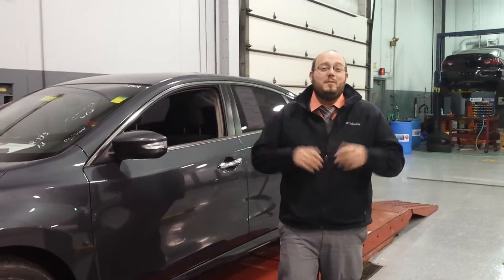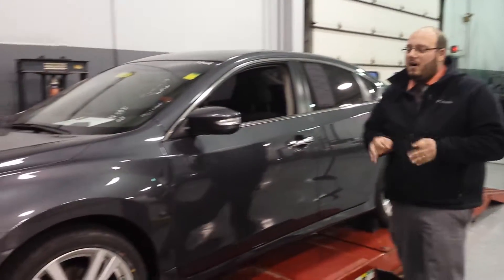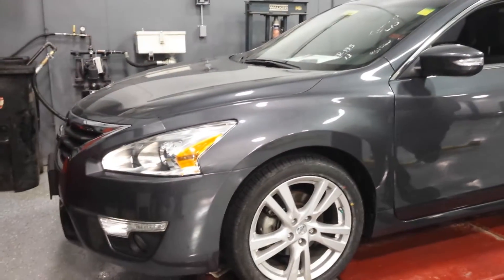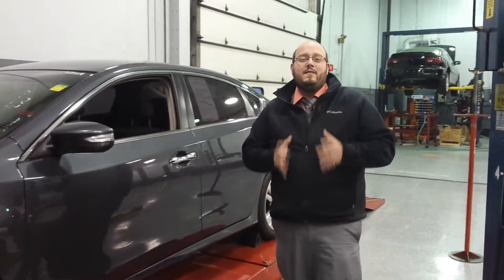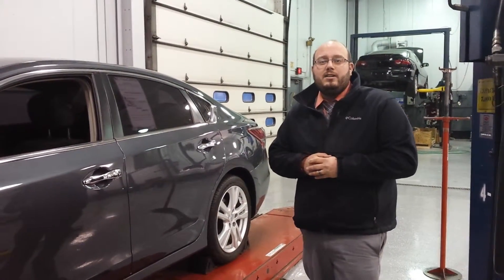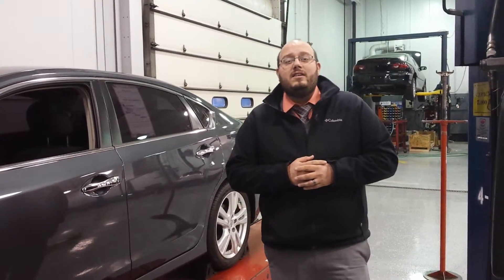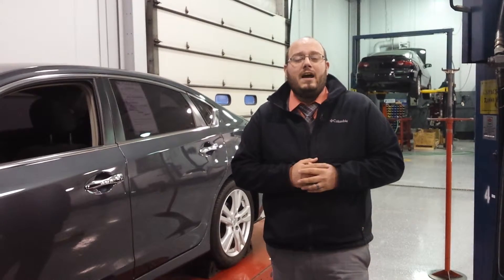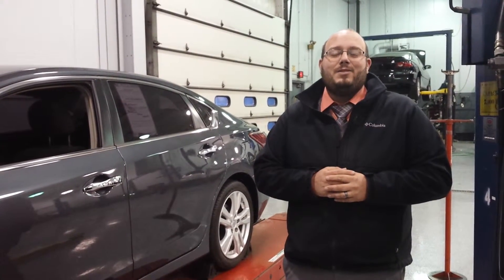Your Cartified 2013 Nissan Altima at Lujack Nissan in Davenport Iowa!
Brady Allison shows you this gorgeous 2013 Nissan Altima located here at Lujack Nissan, 3750 N Harrison Street, Davenport IA, 52806.